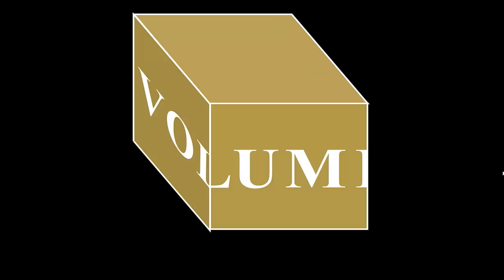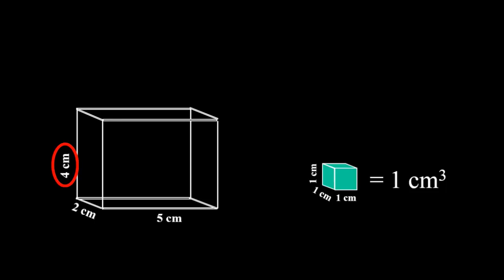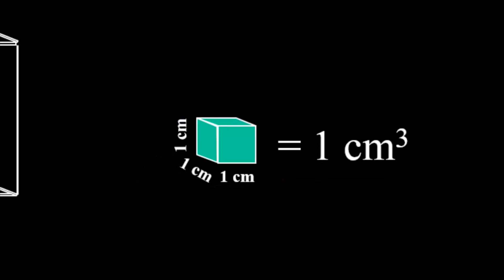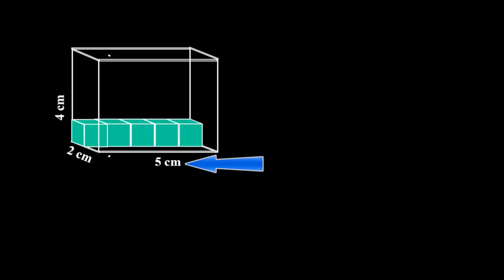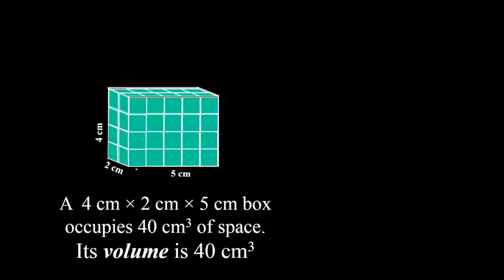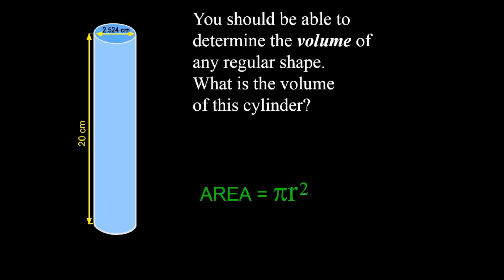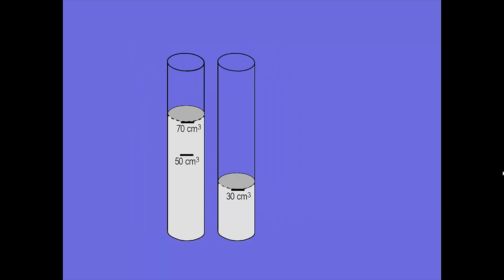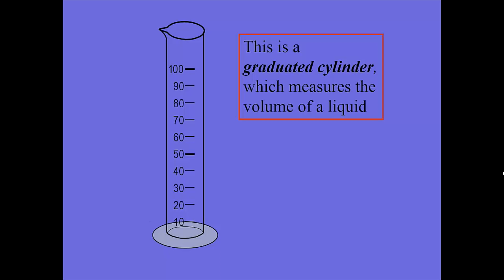Volume Tutorial: What is volume; Calculate / Find Volume of cubes and cylinders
Find the volume of cubes and cylinders: explained in an easy tutorial, how to: learn the basic mathematical formula for the step by step calculation that goes into measuring space—length times width times height. First is determining volume of boxes in cubic cm. Then using pi, we move on to a cylinder—which is important in chemistry labs where you need to be able to obtain (find/calculate) the volume of liquids in a graduated cylinder or beaker. There is also a brief review of the area of a circle, pi times radius squared.